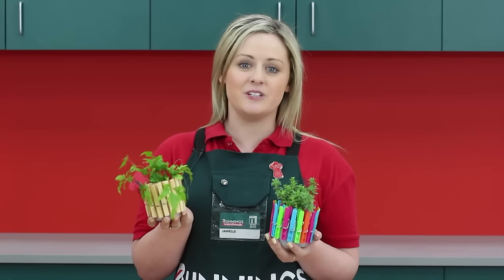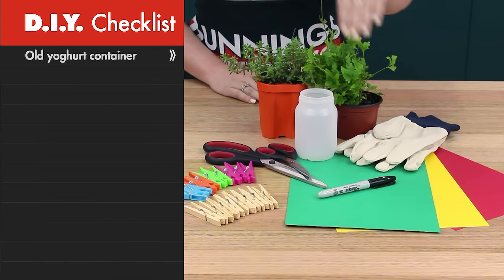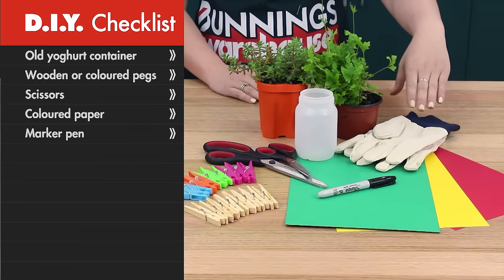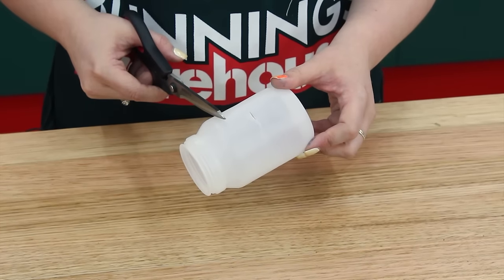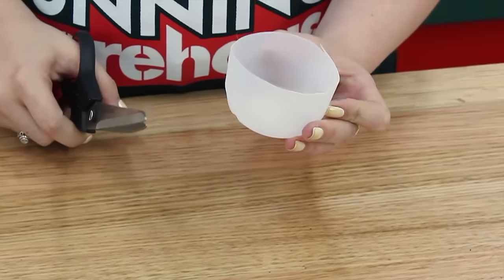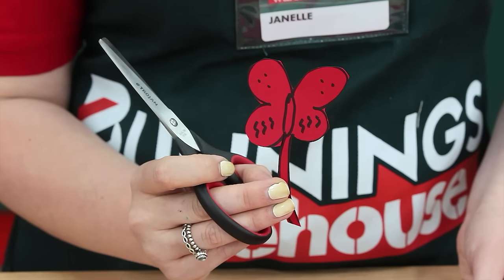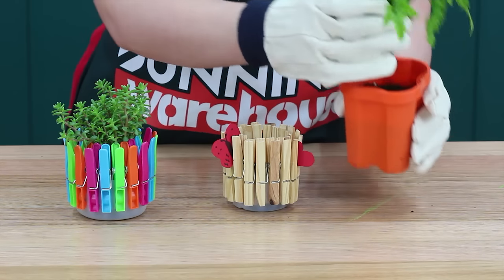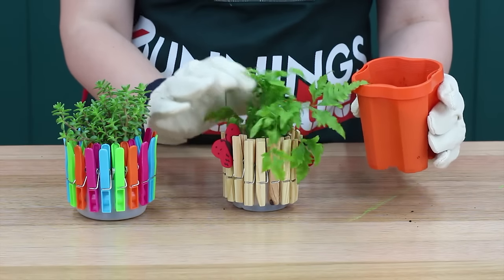How To Make A Peg Pot Plant - DIY At Bunnings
Decorate the kids bedroom with a small plant in a colourful pot and get them involved in its creation too. Using items that can easily be found around the home, you can make a pretty plant pot using clothes pegs. Then all you need to do is plant a small plant or succulent into the pot. Follow this step by step guide to create a plant pot with pegs and start having green fingered fun with the kids today.

For more great ideas on what to do with the kids over the holidays, visit the Bunnings website today